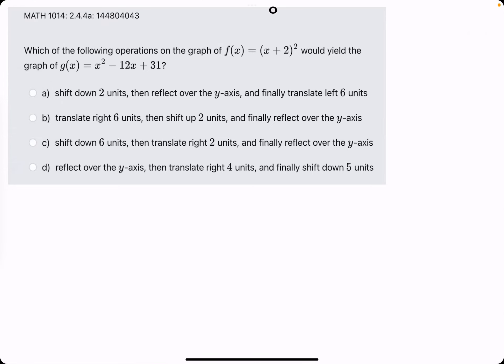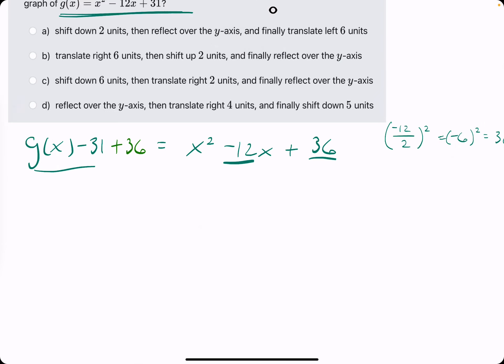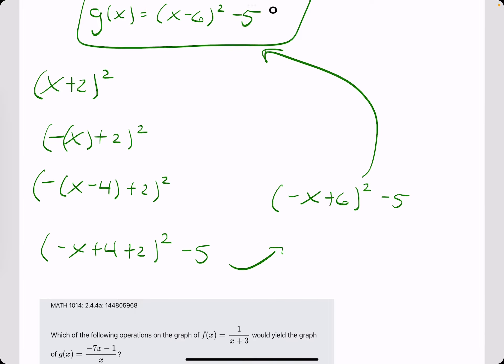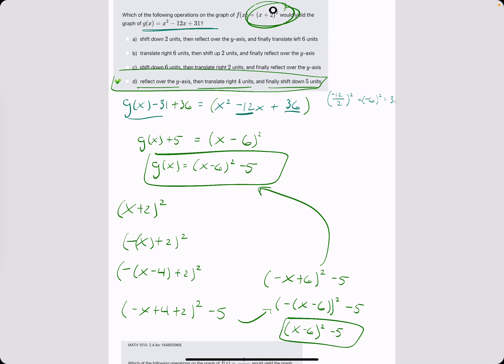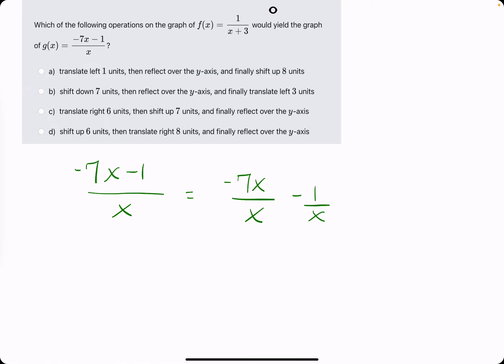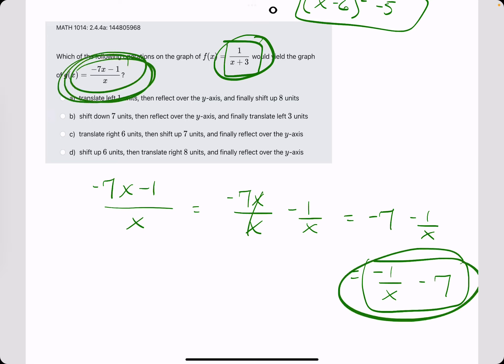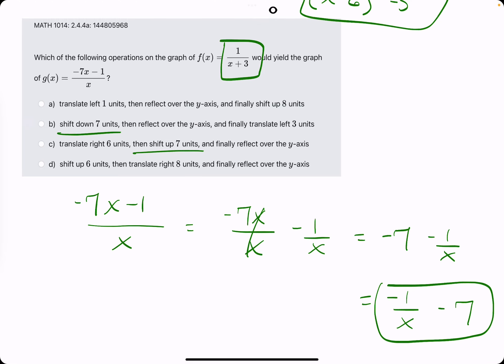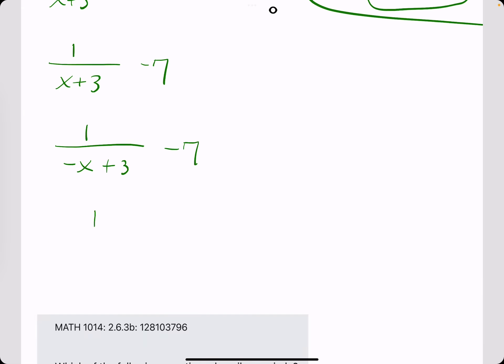Quiz 5 problem 2.4.4a (VT MATH 1014)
00:00 Example 2
00:30 Complete the square for g(x)
02:30 Identify the answer by the vertical shift
03:10 Further explanation on why D is the answer
04:40 Example 3
05:00 Rewrite the function (no completing the square this time)
06:00 Identify the answer by the vertical shift
06:40 Use educated guessing skills too
07:25 Further explanation on why B is the answer